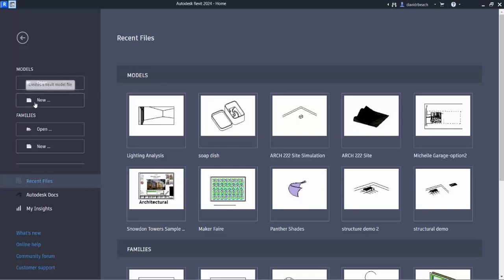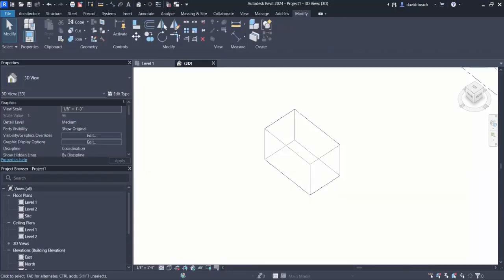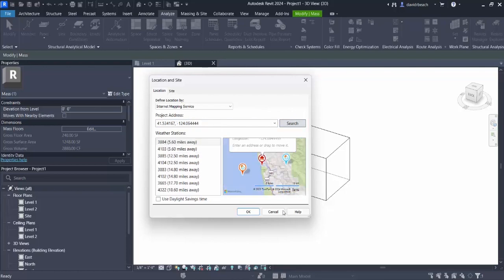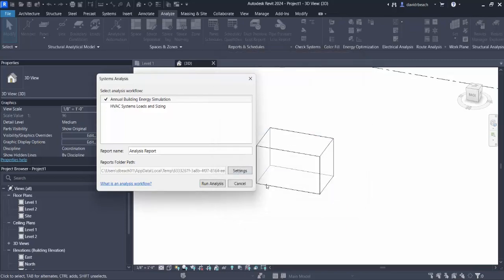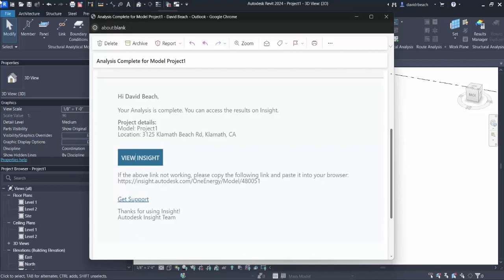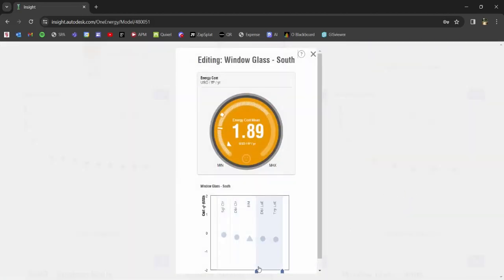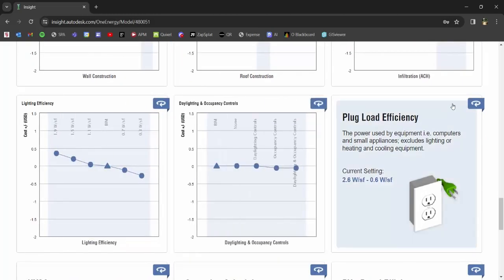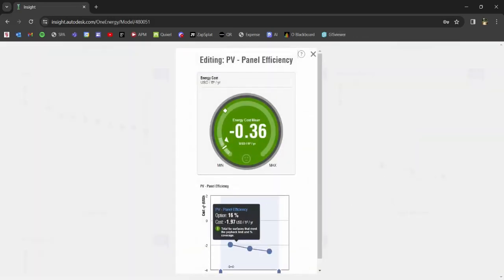Revit Predesign Simulation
Revit 2024 Predesign Simulation from massing form.